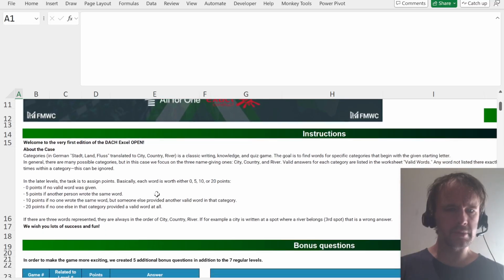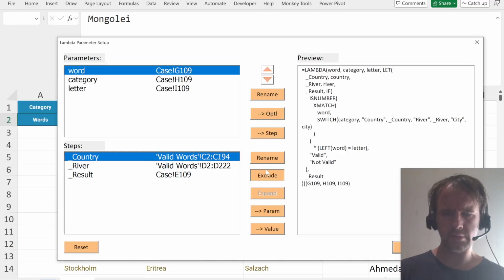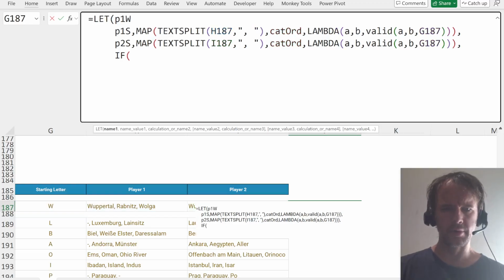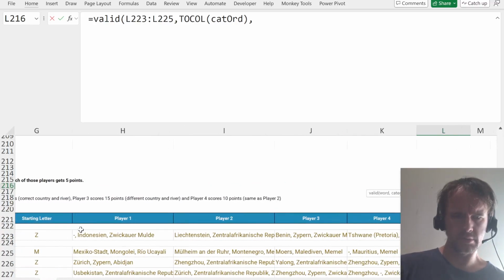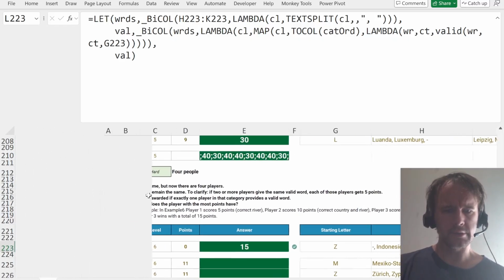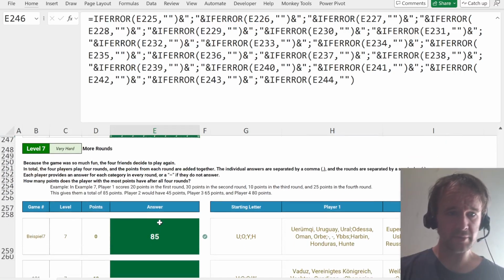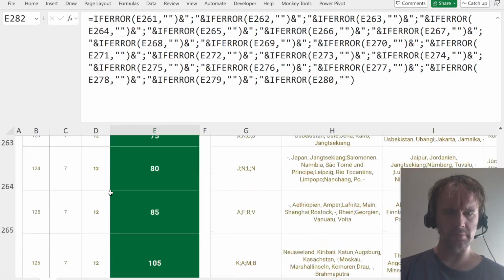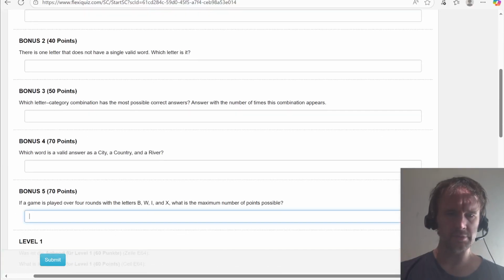DACH Open Live Solve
My live solve of the DACH International Open challenge... where I tie myself in knots trying to do everything single-cell!

Thumbnail includes an illustration from Gemini on the prompt 'Make a simple illustration for the game 'city, country, river' (where you have to name a city, country, or river starting with a given letter), with no background'